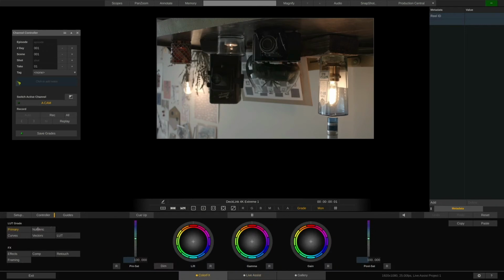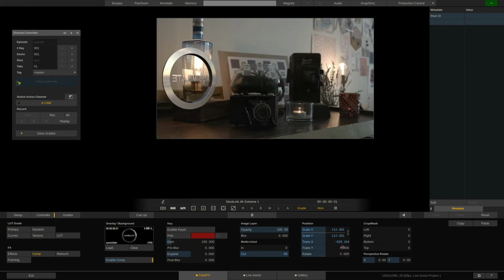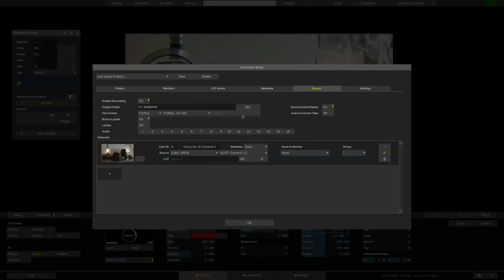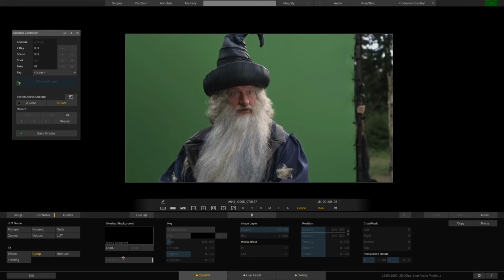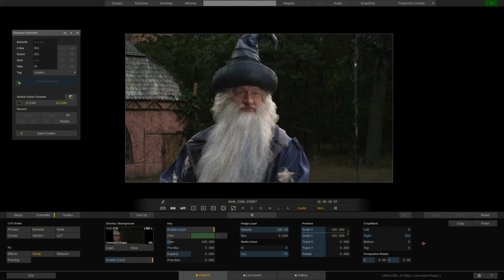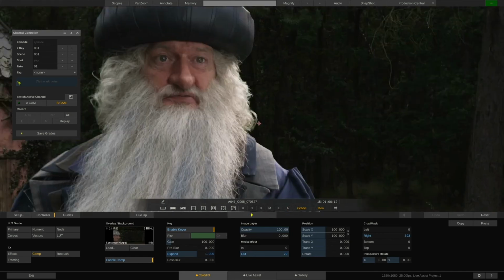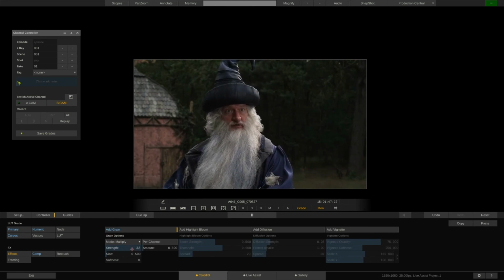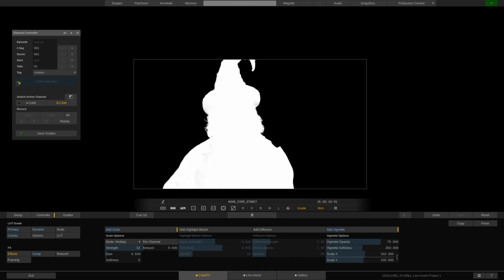Live Assist: Logo overlay and green screen comp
This video tutorial will show you how to overlay a logo or watermark on any camera connected. In the second half, we'll go over how replace the background on a green screen shoot, using Live Assist.